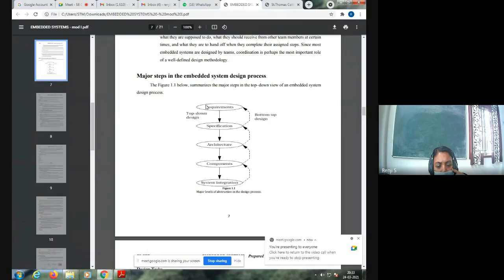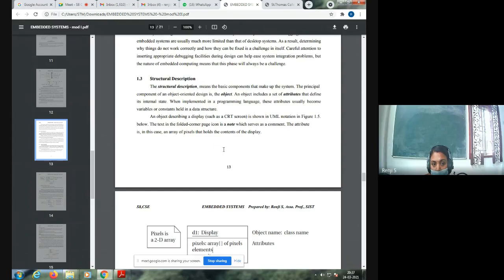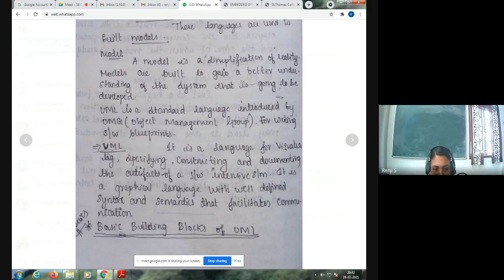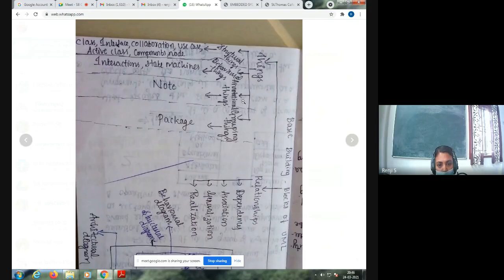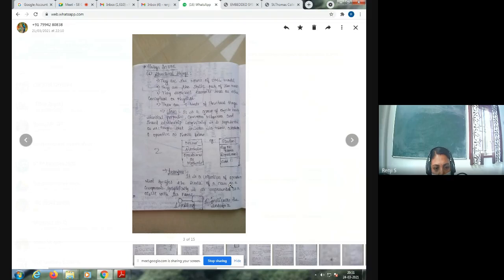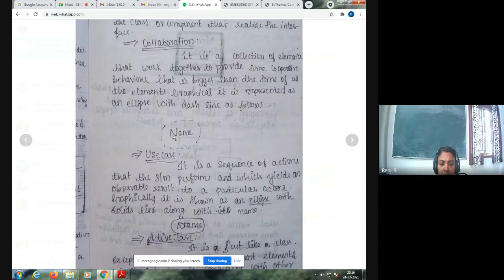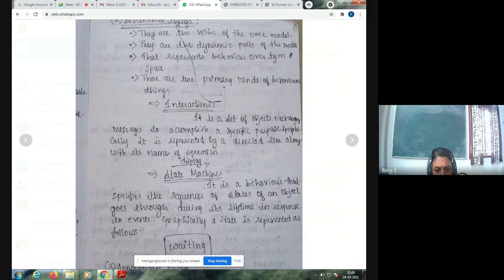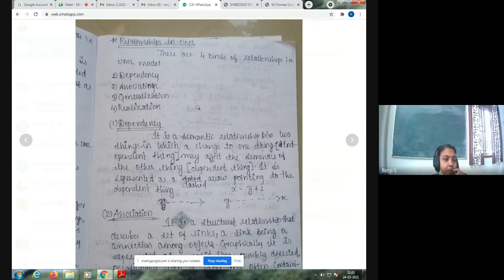STM CSE CS 404 MODULE I PART 8 24 03 2021 HOUR 7